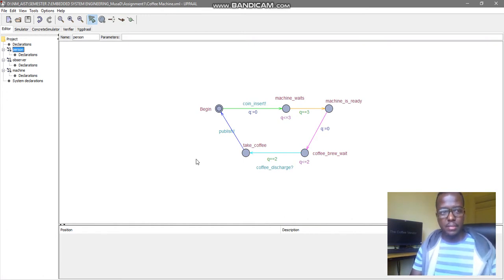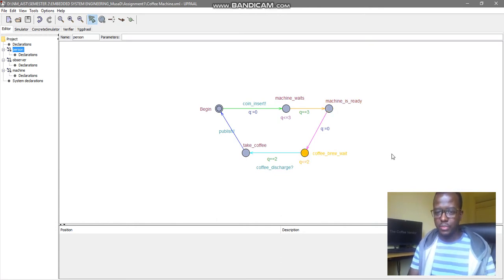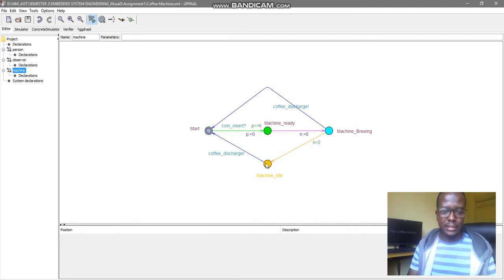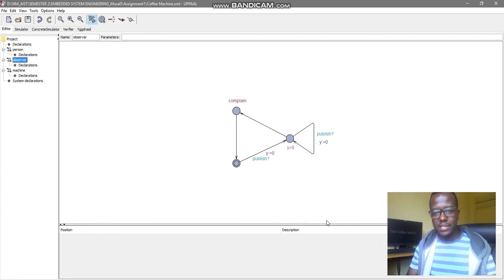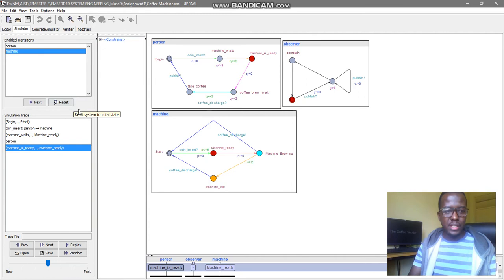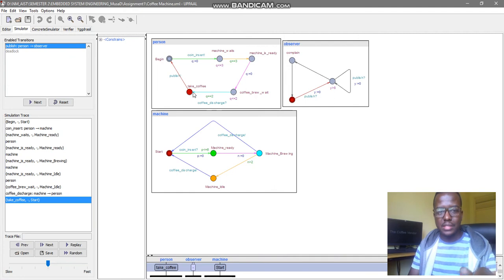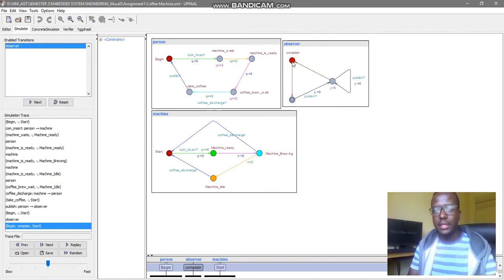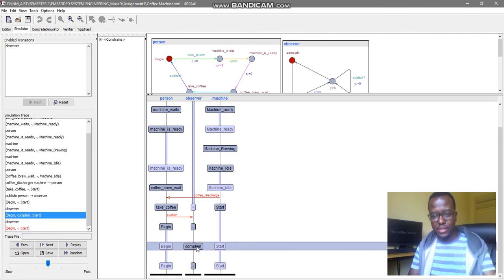Modelling a Coffee Vending Machine using UPPAAL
Uppaal is a useful tool in modelling time-series machine operations and verifying if at all there are no deadlocks during operations. Here took a stride in modelling a basic coffee vending machine operations.